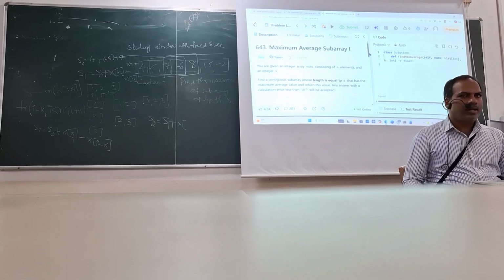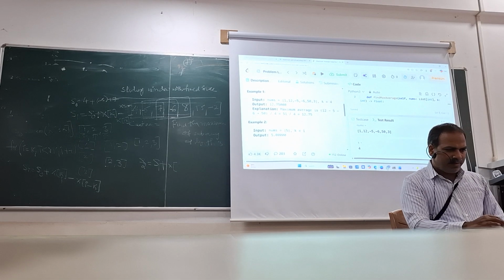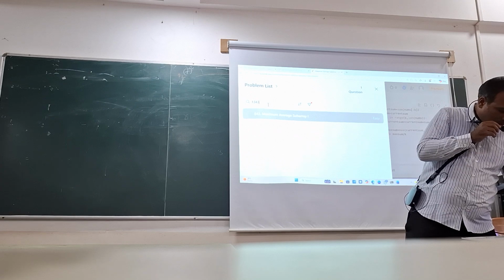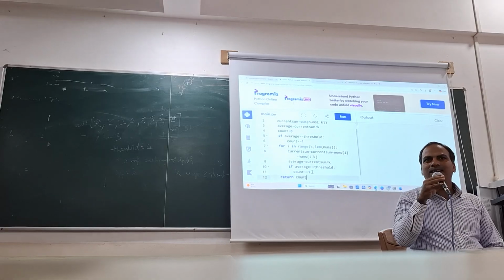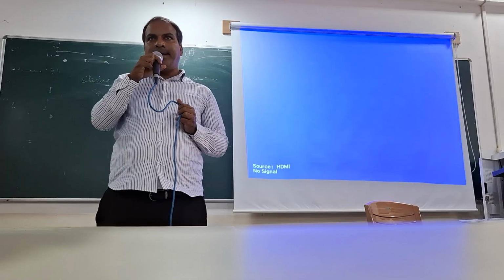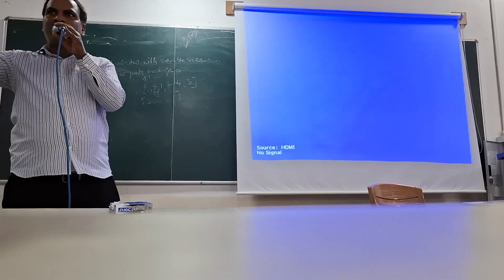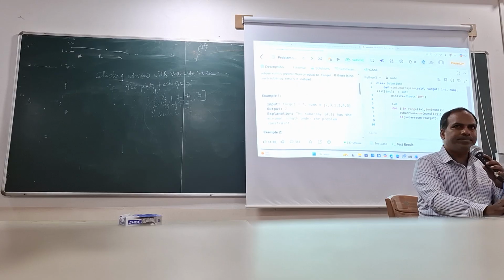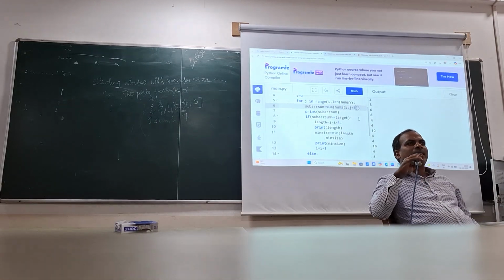Day 4 part 3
🚀 Welcome to Placement & Training 2026–2027 (CRT Training) – Day 4 Part 3!

This is Part 3 of Day 4 of the Campus Recruitment Training (CRT) series. Continue your journey toward becoming placement-ready by improving your aptitude, interview skills, communication abilities, and overall career readiness. This session is packed with practical guidance to help students confidently prepare for campus placements, internships, and recruitment drives.

Whether you're targeting your dream company or preparing for your first interview, this session will help you build the confidence and skills needed for success.

📚 In this video, you'll learn:

✅ Advanced Placement Preparation Strategies
✅ Aptitude & Logical Reasoning Techniques
✅ Technical Interview Preparation
✅ HR Interview Best Practices
✅ Communication & Soft Skills Development
✅ Resume & LinkedIn Profile Enhancement
✅ Career Planning & Employability Skills

🎯 Topics Covered

🔹 Campus Recruitment Process
🔹 Quantitative Aptitude & Logical Reasoning
🔹 Technical Interview Skills
🔹 HR Interview Preparation
🔹 Professional Communication
🔹 Workplace Etiquette & Grooming
🔹 Career Development & Placement Readiness

🎯 Perfect for:

✔ Engineering Students
✔ Diploma Students

✔ Improve Placement Readiness
✔ Build Interview Confidence
✔ Enhance Communication & Soft Skills
✔ Understand Industry Expectations
✔ Prepare for Campus Recruitment Success

📌 If you found this video helpful:
💬 Share your placement-related questions in the comments

📚 Continue following the Placement & Training 2026–2027 (CRT Training) playlist for aptitude practice, coding sessions, interview guidance, soft skills, and career development.

🚀 Your dream placement starts with consistent preparation. Keep learning, keep improving, and never stop believing in yourself!